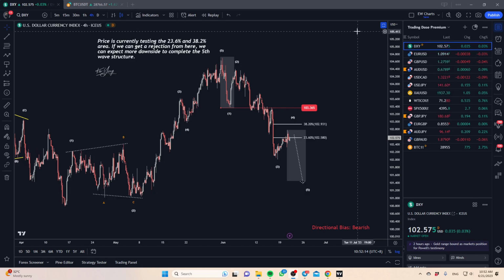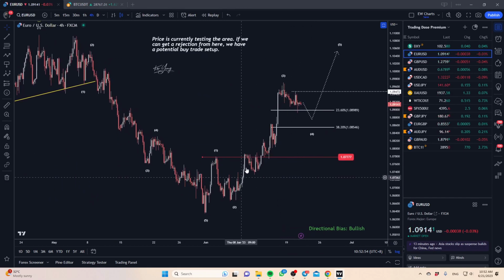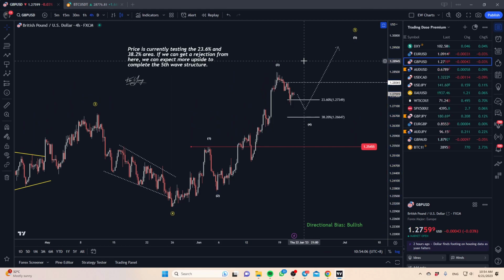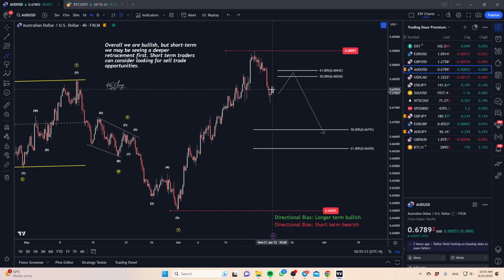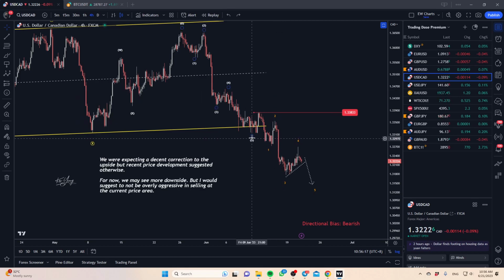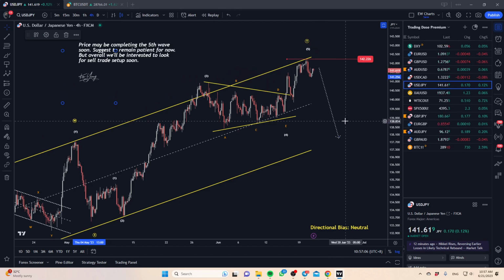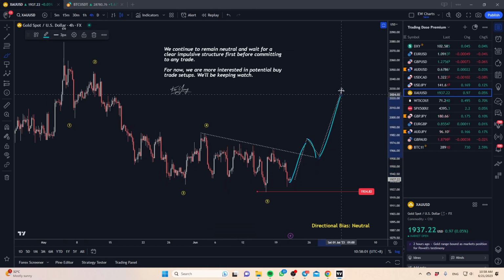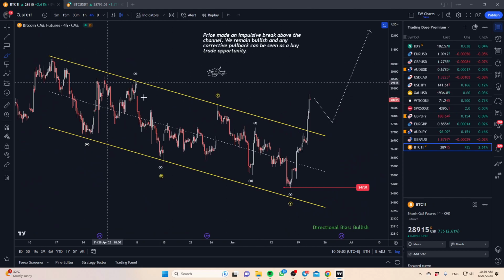The Trading Dose Premium Mid-Week Analysis - 21st June 2023